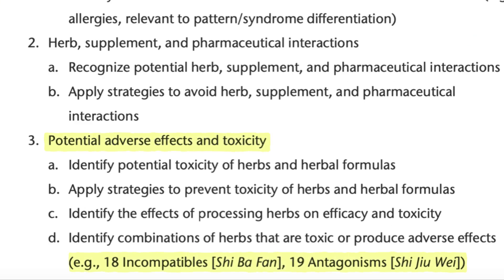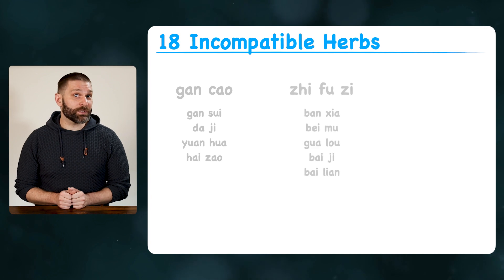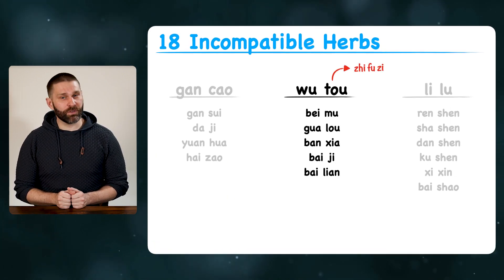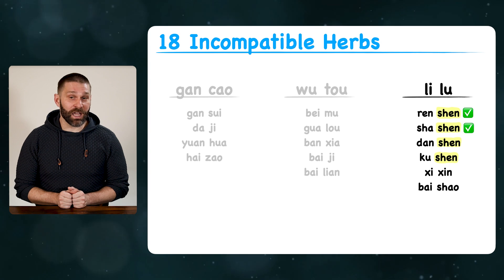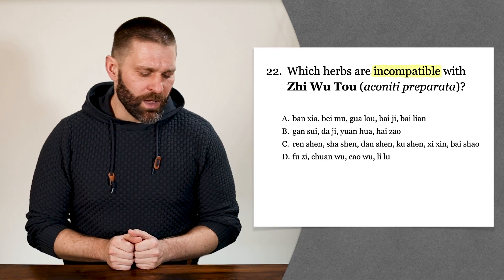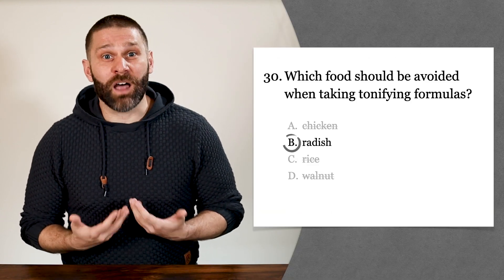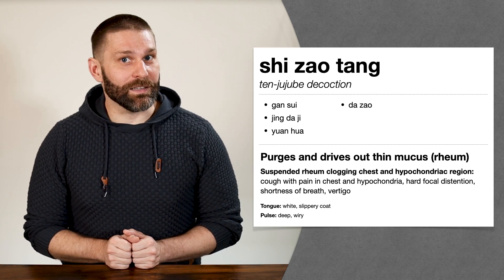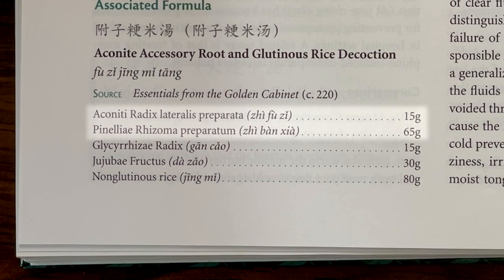18 Incompatible Herbs and 19 Antagonisms | TCM Herbology Review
If you're studying Traditional Chinese Medicine and about to take a big Herbology exam (finals, year-ends, NCCAOM boards, CALE, Pan-Canadian exams, etc.), then you'll probably want to know about the 18 Incompatible Herbs and the 19 Antagonisms.